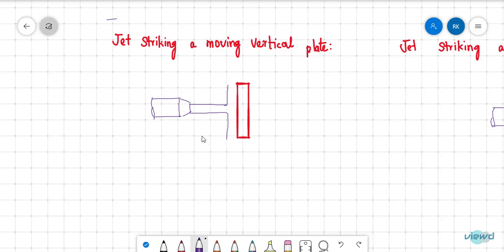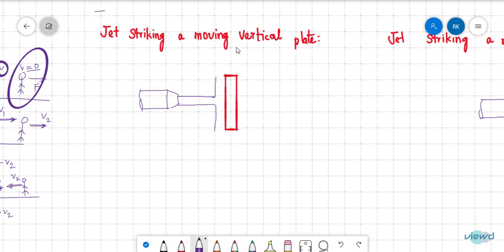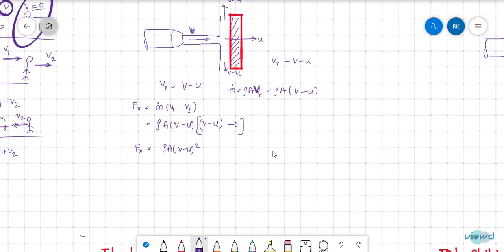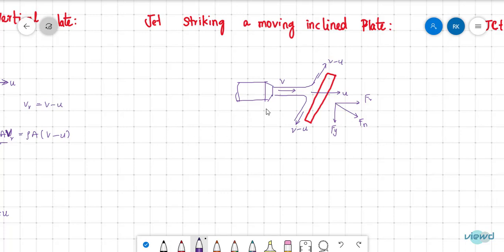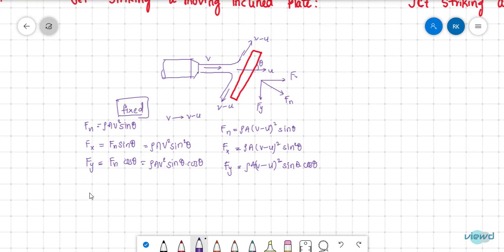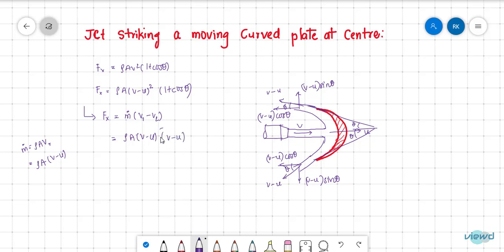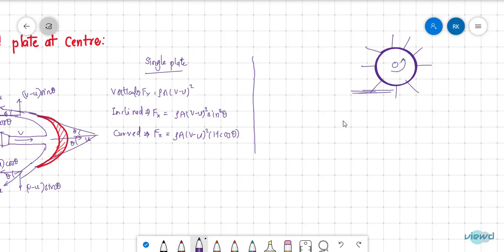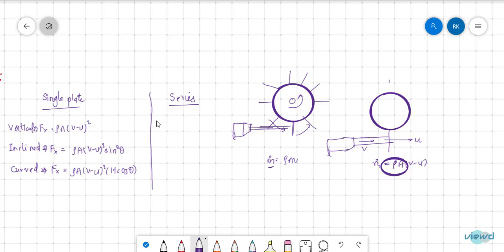Fluid Mechanics | L46 | Impact of jets | Moving plate| All conditions | GATE, ESE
Application of momentum eqn- Impact of Jets- moving vertical plate, inclined plate, curved plate cases are discussed in this video.